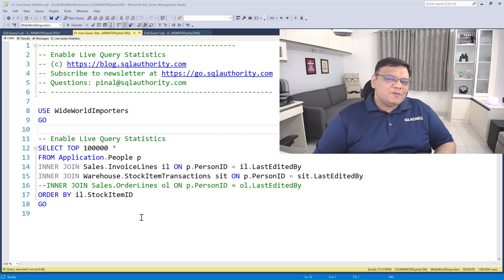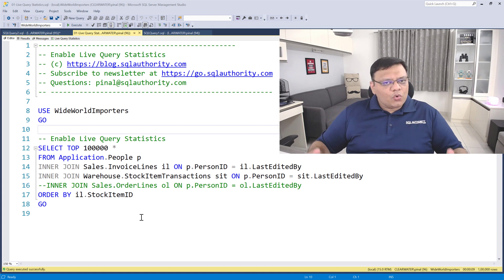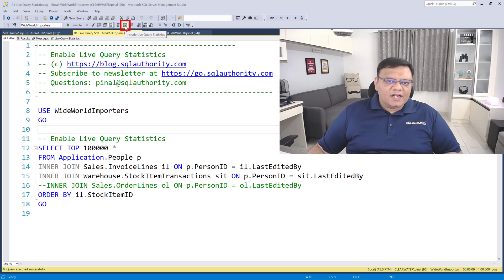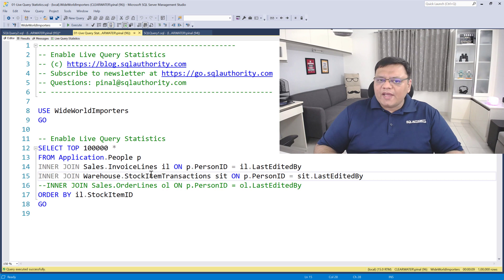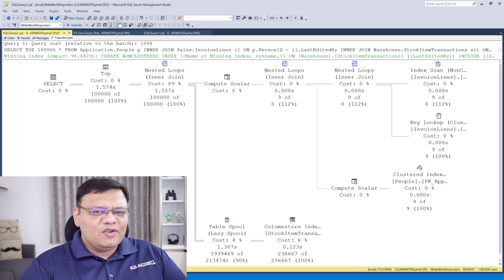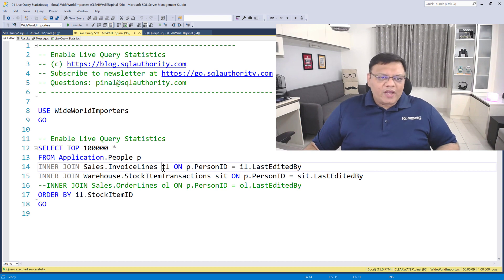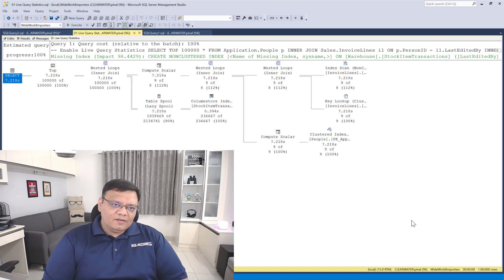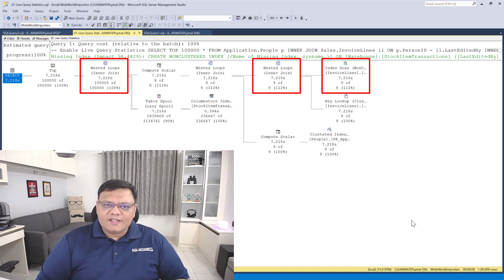Live Query Statistics - SQL in Sixty Seconds 104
It is easy to see the past and future of the query. In this video, we are going to learn about how to see the presence of the query.

0:00 Introduction
1:18 Demonstration for Live Query Statistics
2:11 Actual Execution Plan of the Query
3:36 Summary